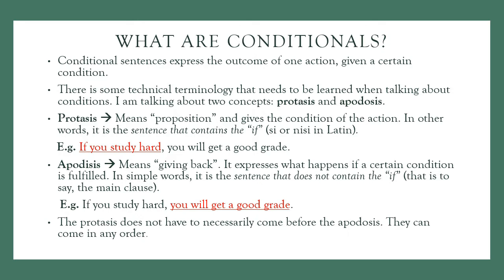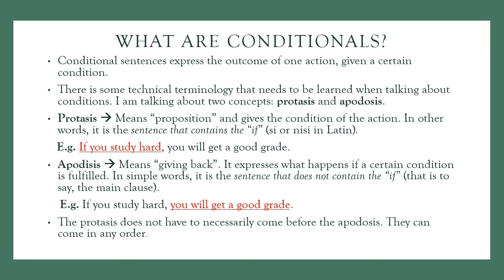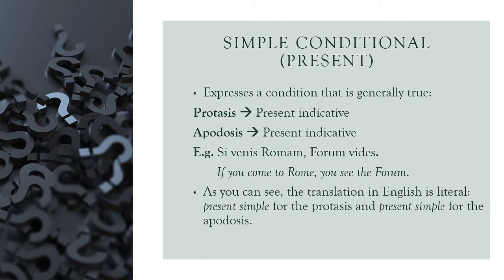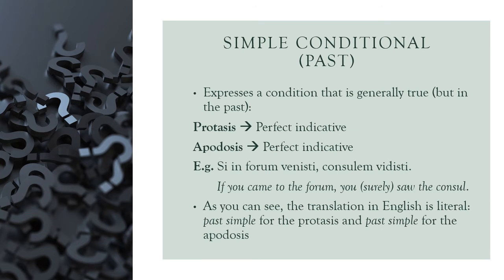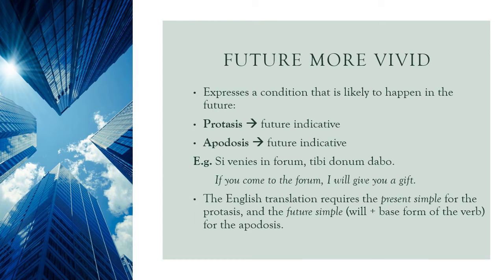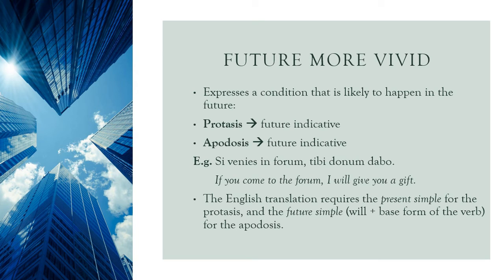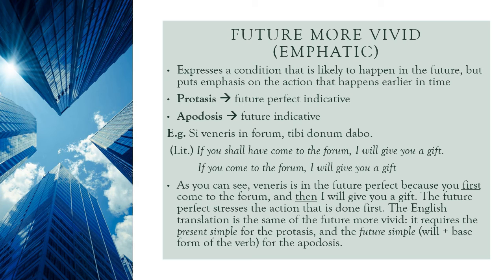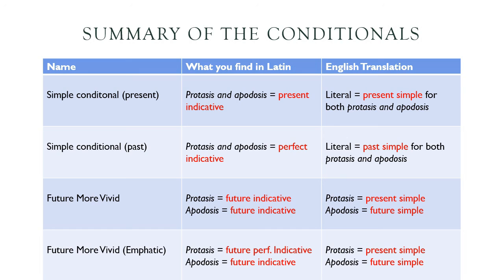Lecture 11 / 02 - Conditional Sentences (1)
Today we are going to learn three types of conditional sentences in Latin!